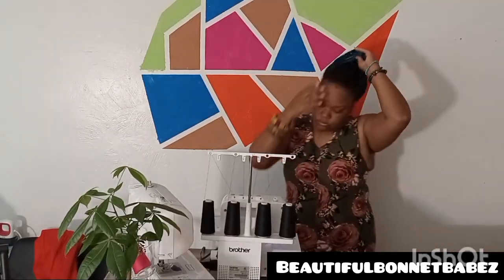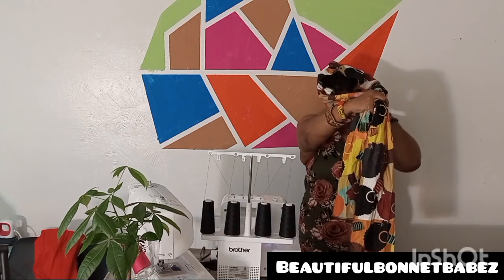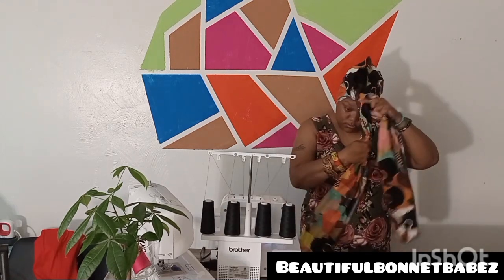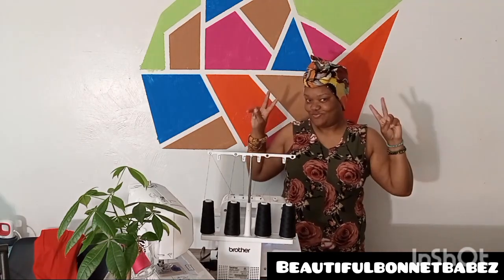How to make a Headwrap tutorial